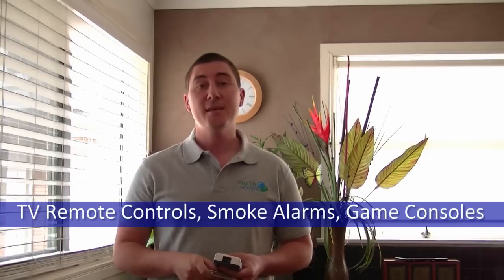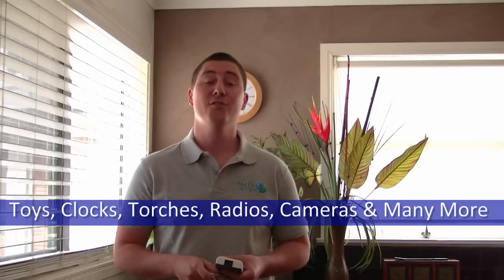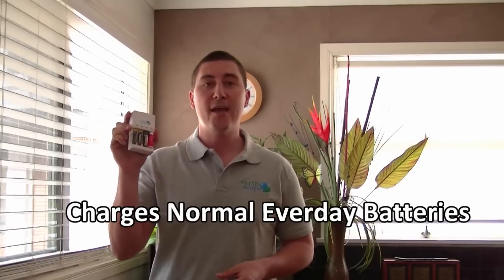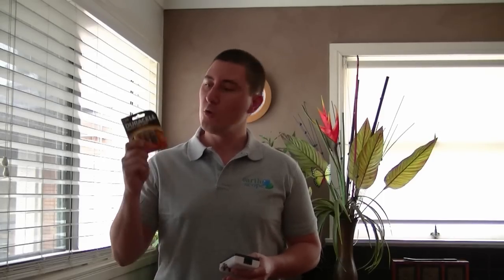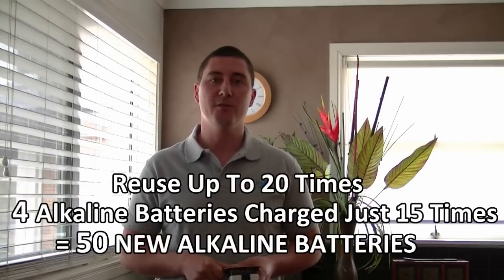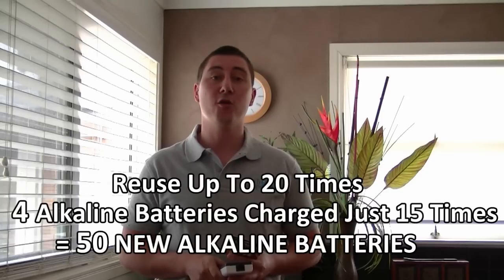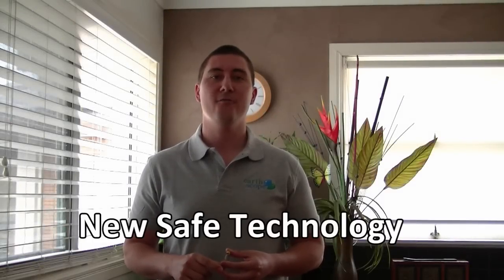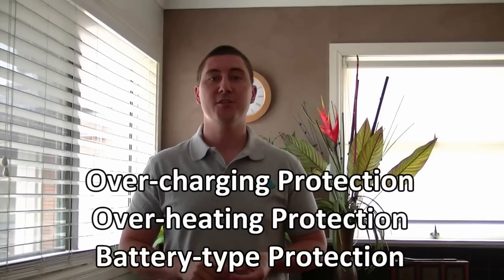EarthScope Battery Charger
New Technology Which Allows You To Charge Normal Everyday Alkaline Batteries Up To 20 Times Safely!